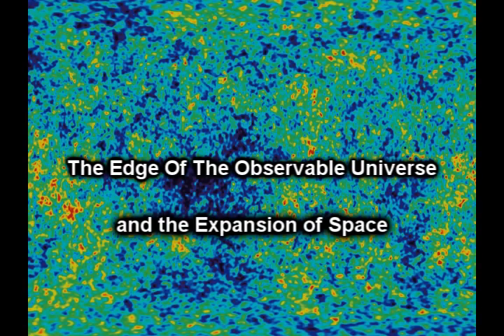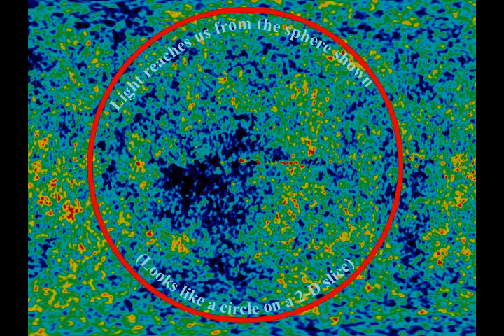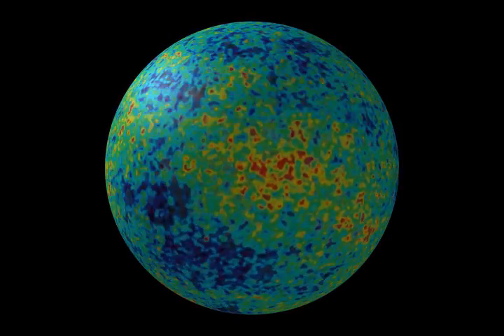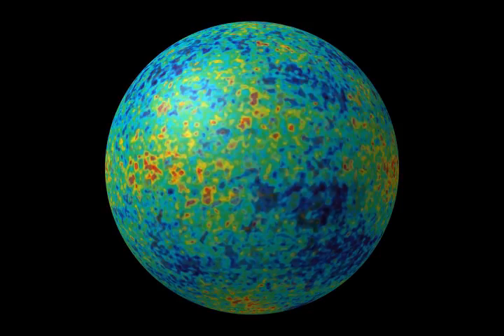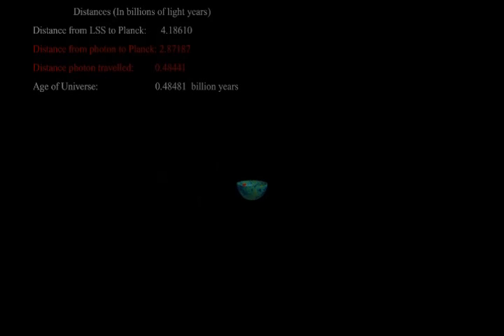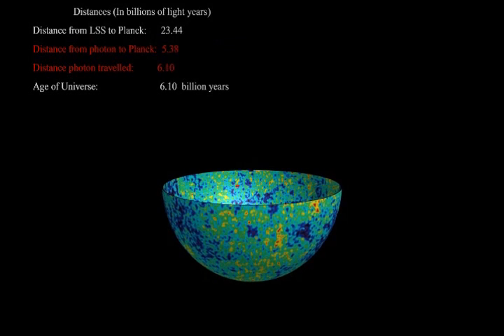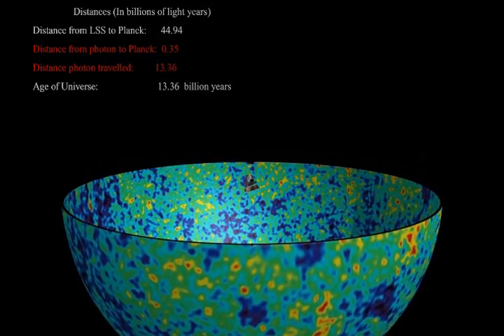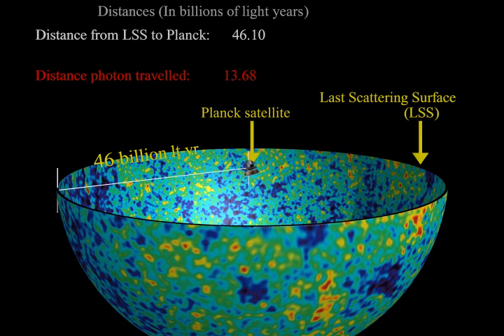The edge of the observable universe and the expansion of space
This video should be viewed as part of our blog post
It shows how the expansion of space explains how light that has taken 13.7 billion years to reach us is coming from a region of space that is 46 billion light years away!  It is also worth checking out this series of videos from Khan Academy that also provides a good explanation: This series of Khan Academy videos does a good job (I think) of explaining this